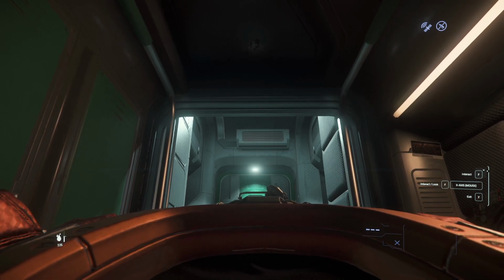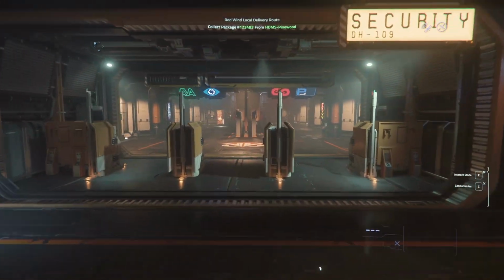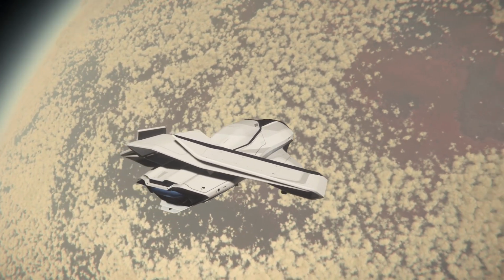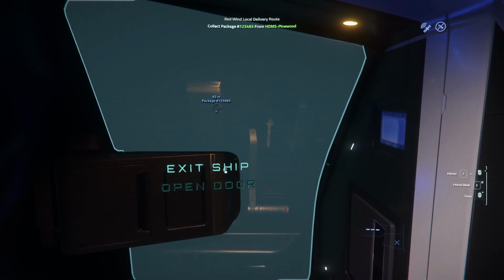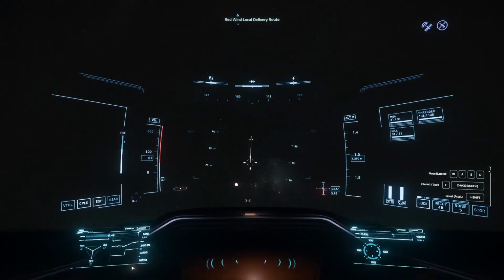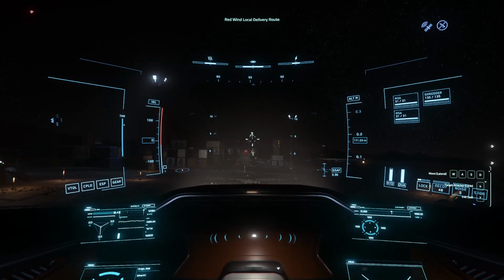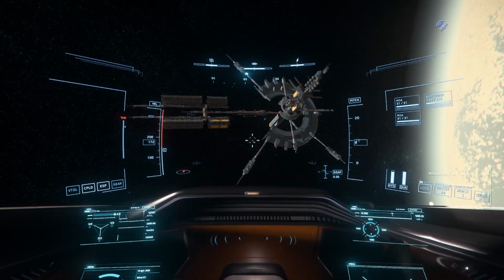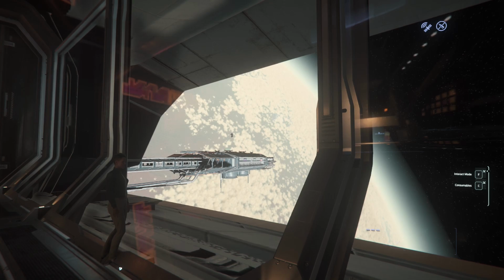How To Run A Basic Mission While Learning To Fly - Star Citizen (02)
◆ In this video we cover the basics of Star Citizen, from waking up and eating to taking your first mission. We look at shops to acquire food before taking a missions and travelling planet-side.

Star Citizen is an in-development multiplayer, space trading and combat simulation game being developed by Cloud Imperium Games. Currently in the alpha phase of development; players can fight, mine and explore the Stanton system. Fly solo or in large multi-crew ships, drive over vast planetary surfaces with atmospheres, weather and flora and complete missions in a detailed universe.

◆ Want to join Star Citizen? Use my code during sign-up to get 5000 UEC starting cash:
STAR-2JFW-LR6G

0:00 - Intro
1:02 - Selecting A Mission With mobiGlas
5:34 - Retrieving and Starting Your Ship
8:13 - Flight Controls
11:12 - Flying in Quantum
14:37 - Package Pick Up
26:04 - Package Drop Off
29:36 - Heading Home

◆ With:
Neil